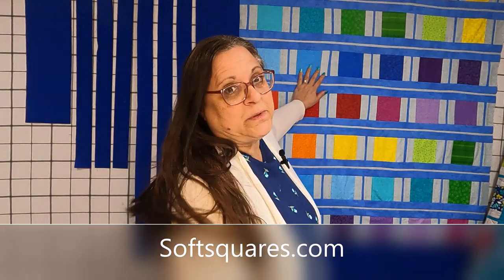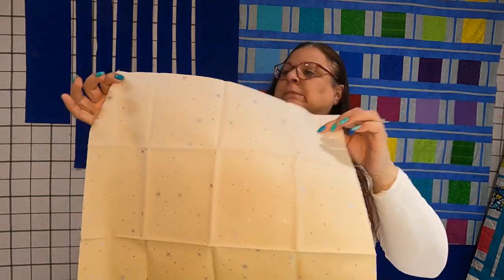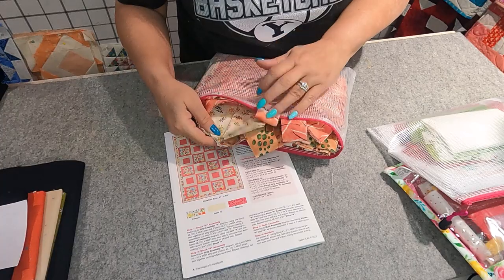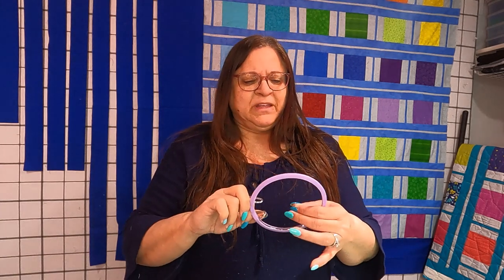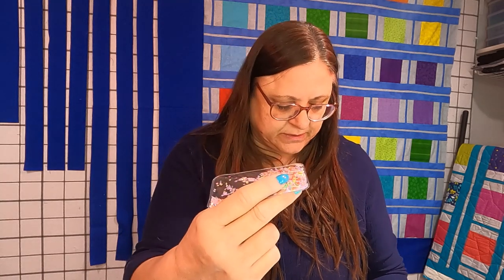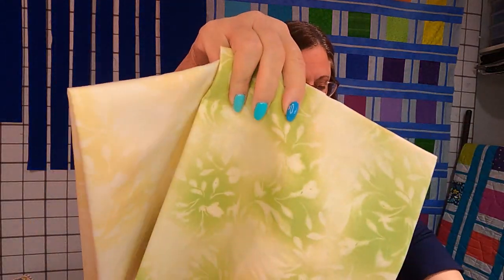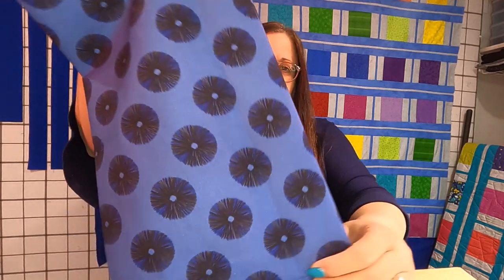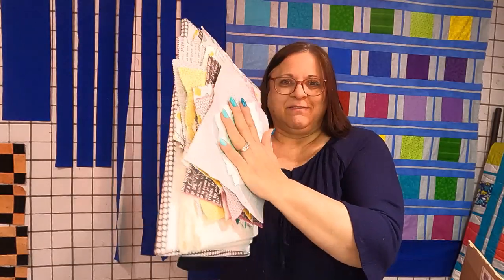Quilting patterns, fabric, projects, tutorials, info. Fabric haul and upcoming quilt projects.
This week I will talk about: my latest fabric hauls, new patterns, new projects, WIP's, what I purchased thru Etsy, a quilt shop tour I did, there are 2 quick tutorials as well as a free pattern

This is a weekly video that comes out every Saturday at 3 pm Mountain time. This is where you will find information, news and random things that are mostly about quilting.

To view and purchase merchandise from me with fun quilting sayings that are on t-shirts and mugs, go to my ETSY Store using the following link. Check back for updates as new products are being added.

Vinyl Mesh Bags:

Here are some of my favorite online quilting and fabric shops:
RebsFabStash

Annie’s
Craft Catalog & Clubs

Indie Stitch
Sewing Subscription Box